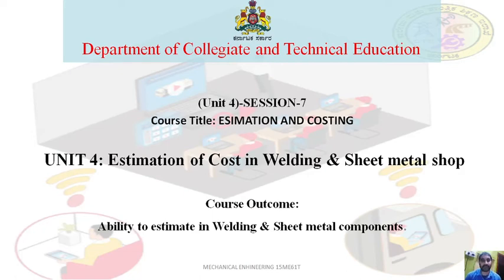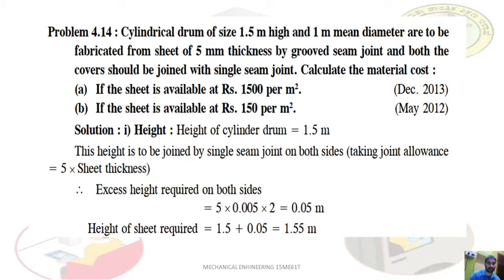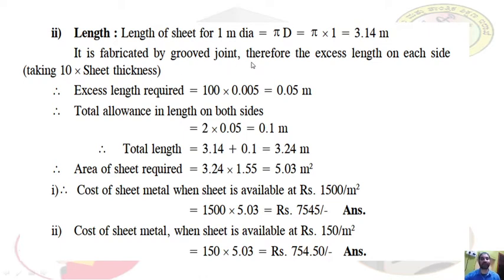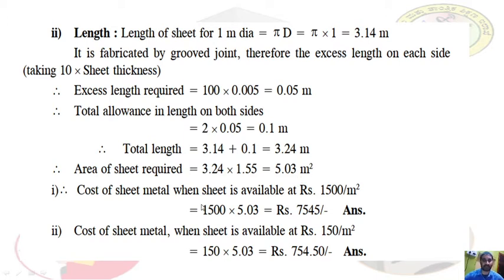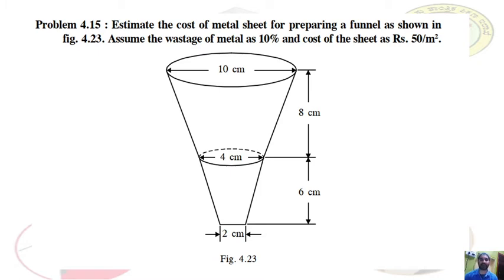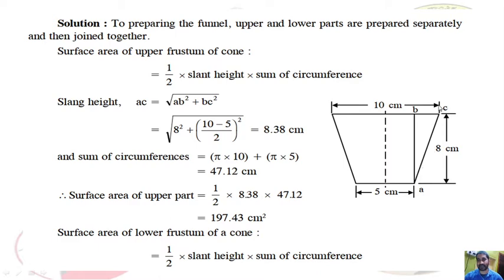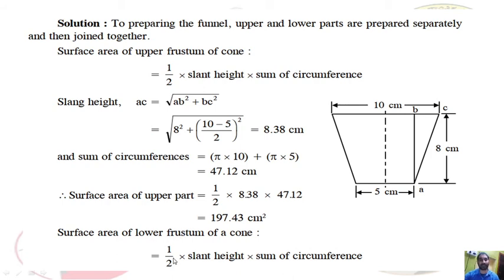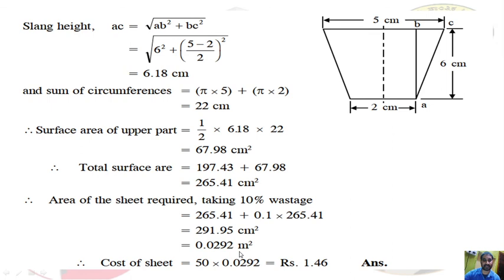Sheet metal shop: Estimation of Surface area required to make Funnel as shown Above